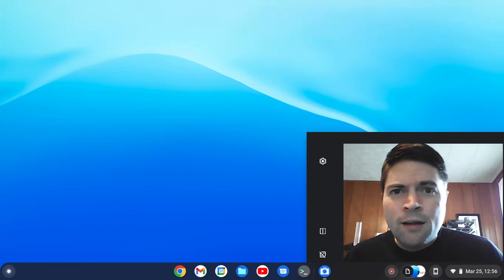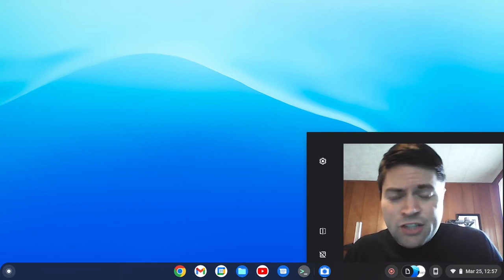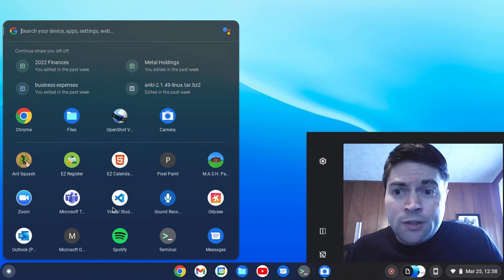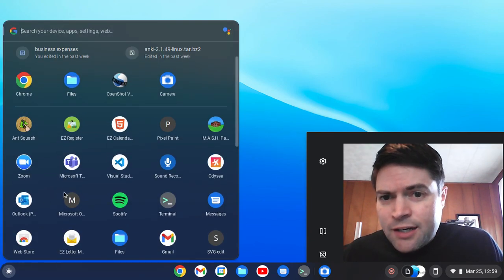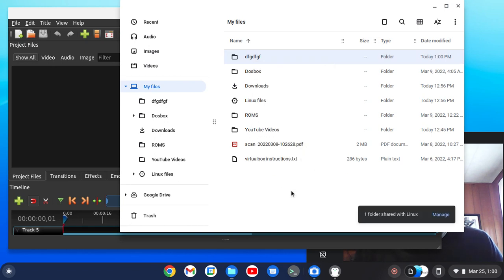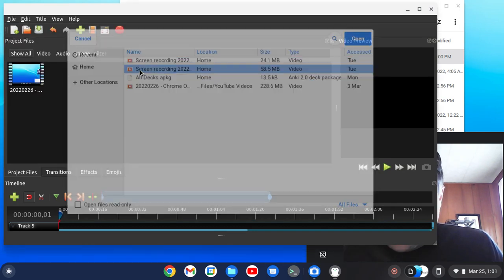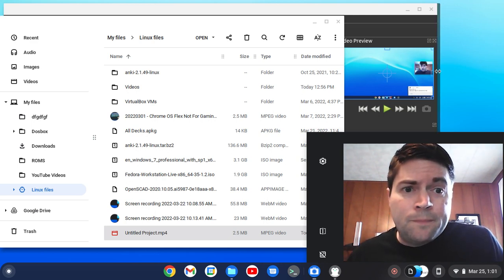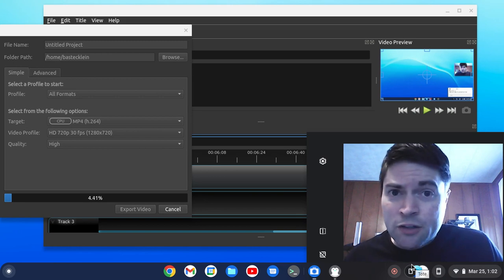Video Editing on Chrome OS Flex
Today we take a look at a few of the Linux based video editors that you can get on Chrome OS or Chrome OS Flex.  There are other options out there too.  I installed all of these using Flathub.